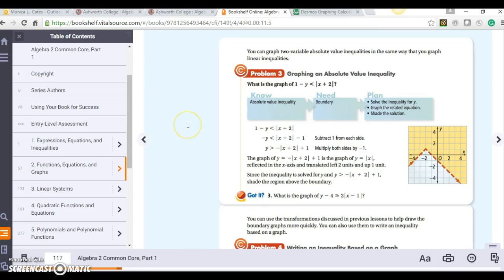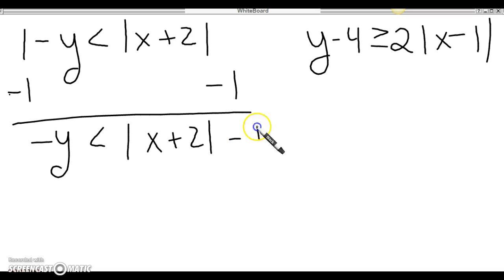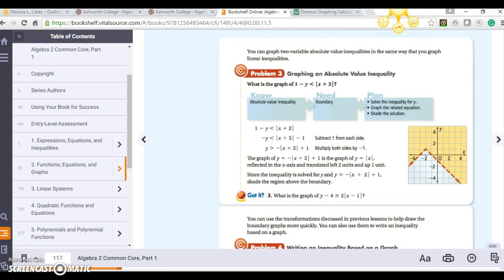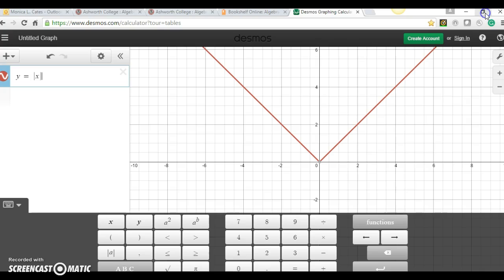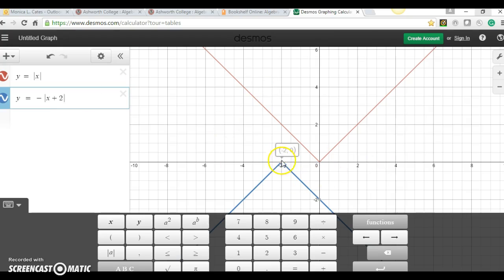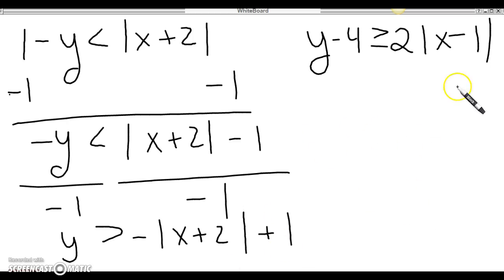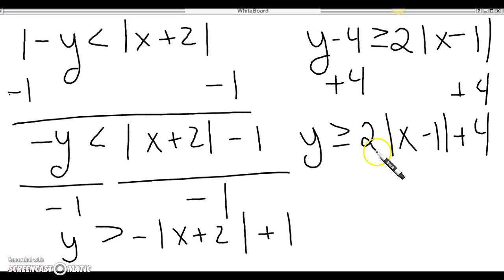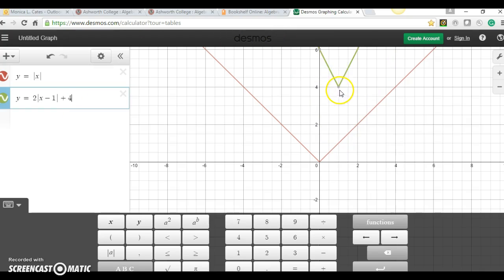Algebra 1 - Graphing an Absolute Value Inequality